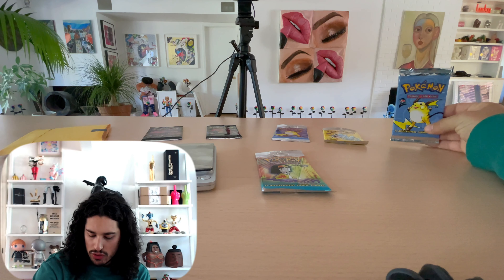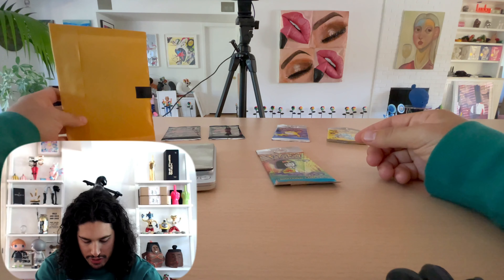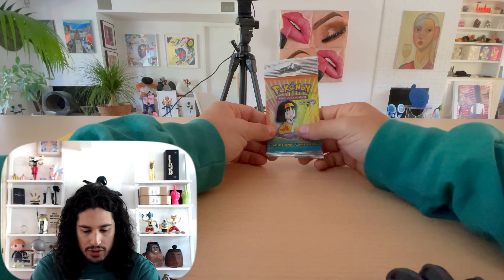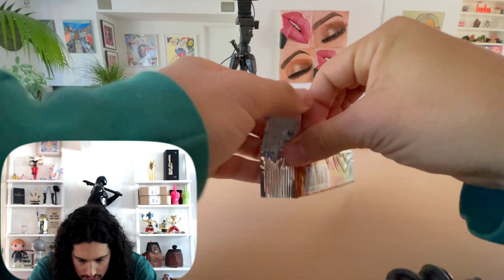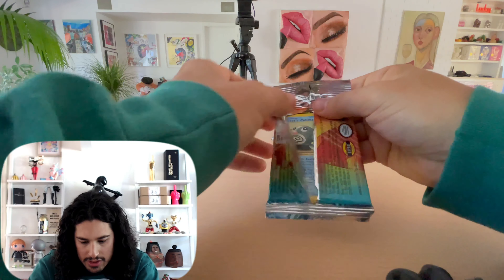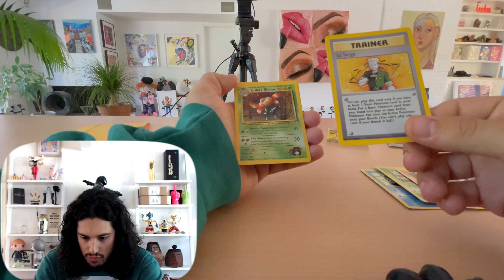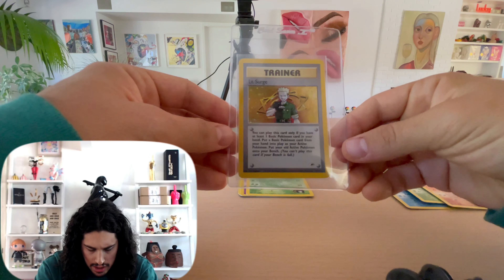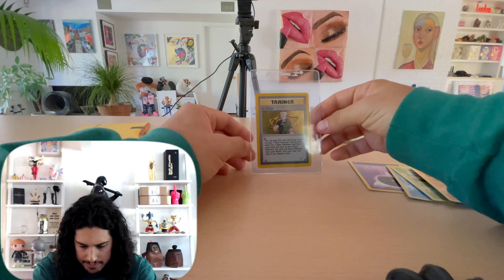Can You Weigh Gym Heroes Long Pokémon Packs?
Does a 21.23g gym heroes long stem pack of Pokémon cards have a holo in it? Watch this video to find out. I weigh the pack on camera and open it to see if the "heavy" pack I bought on eBay has a holo.

I'm testing my hypothesis, so I can I open 14 packs of vintage Pokémon cards for my birthday in Las Vegas. Typically, you get 12 holos out of a booster box with 36 packs, so 14 should be enough to simulate a booster box worth of holos.